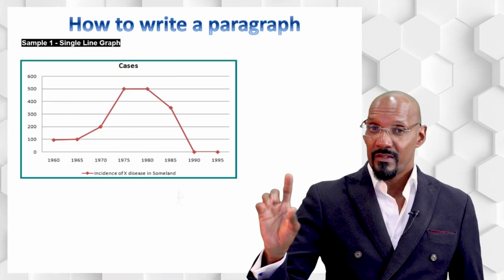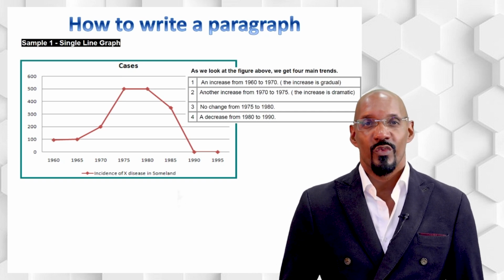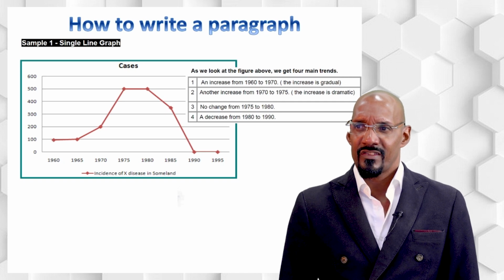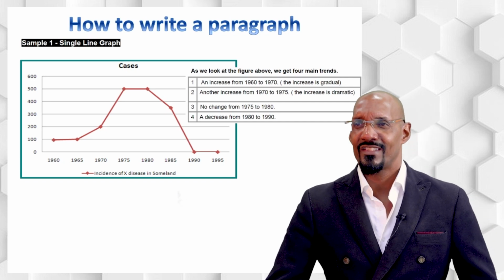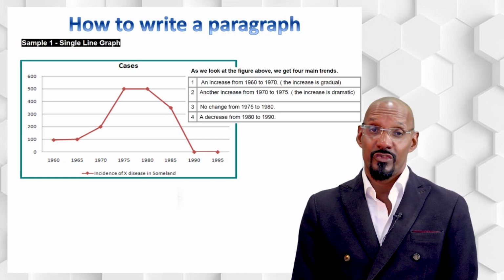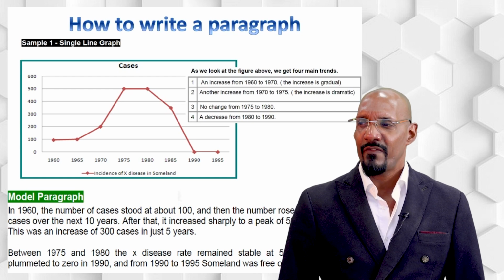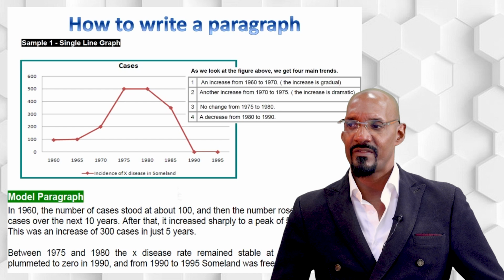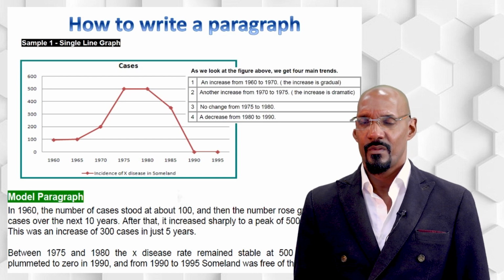Lesson 16 - WRITING BODY PARAGRAPH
The body paragraphs are where you develop your argument in an IELTS essay. This lesson covers how to organize each body paragraph effectively, linking your ideas with clear evidence and explanation. We’ll focus on paragraph unity and coherence.